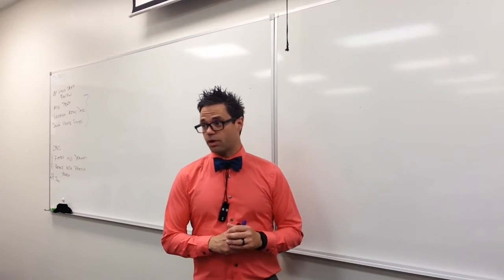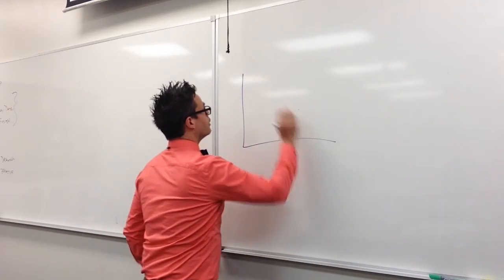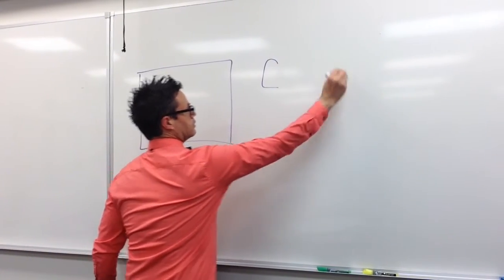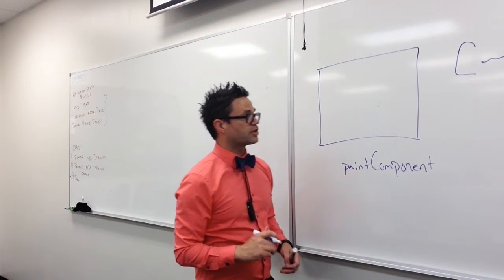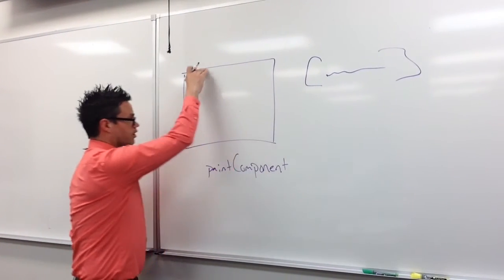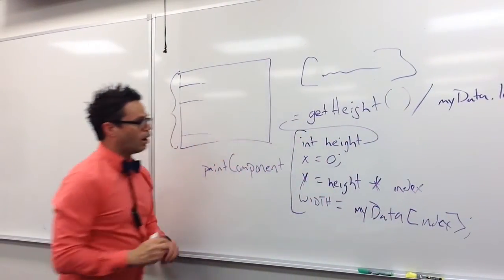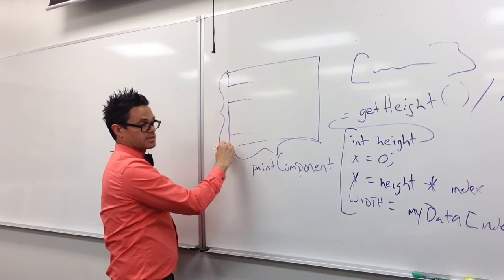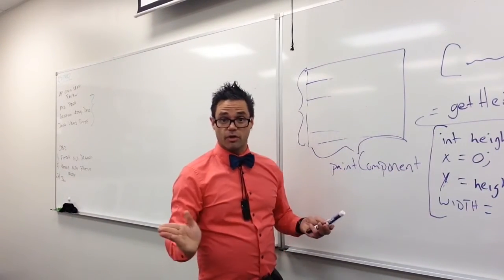Drawing graphs in Java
Using the Java Swing and AWT libraries to draw a histogram of data stored in an array. We override the paintComponent method of a sub class of JPanel to draw the graphic representation of the values stored in the array. This panel is loaded in another panel so we can see the contents of the array.